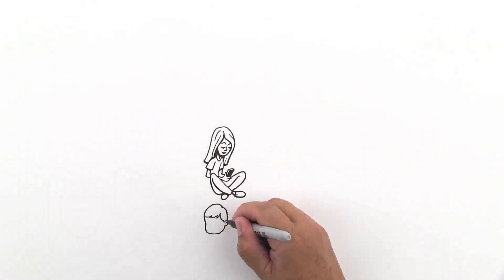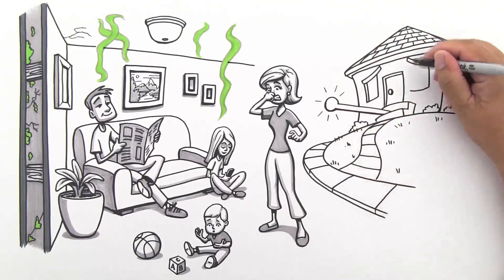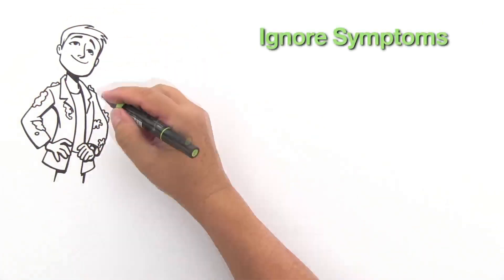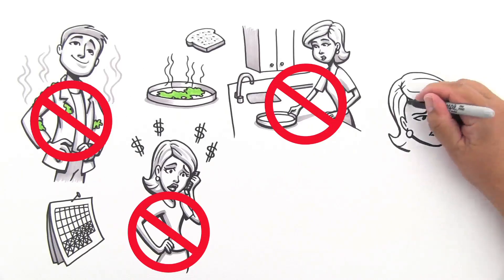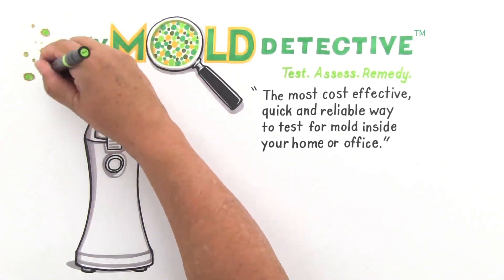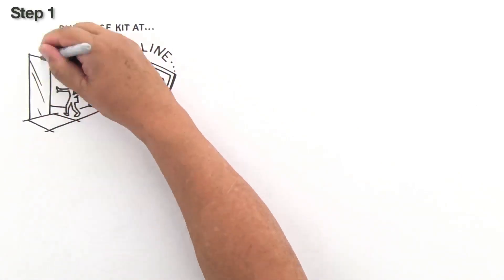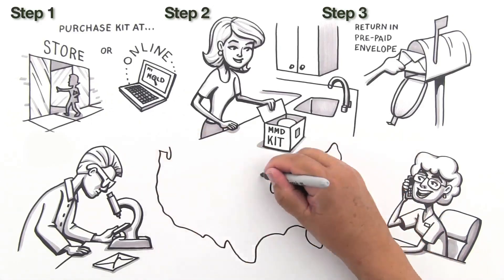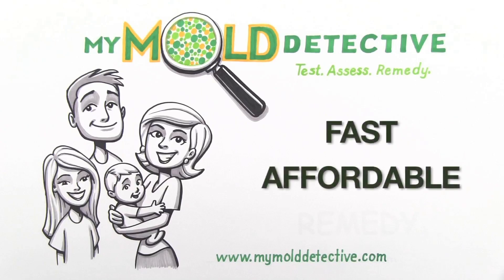My Mold Detective - Consumer Video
Learn how the My Mold Detective Mold Air Testing System works and how to screen your property for Mold!